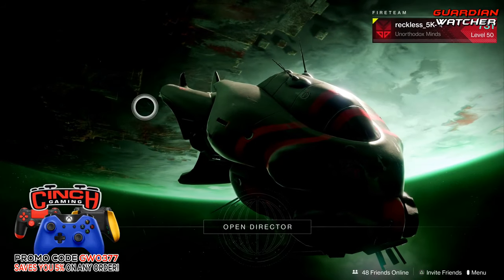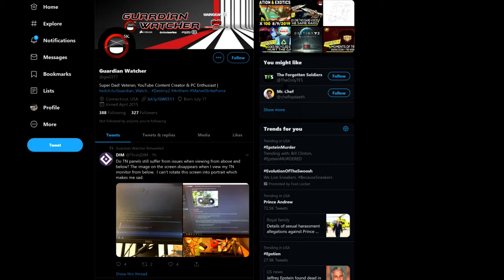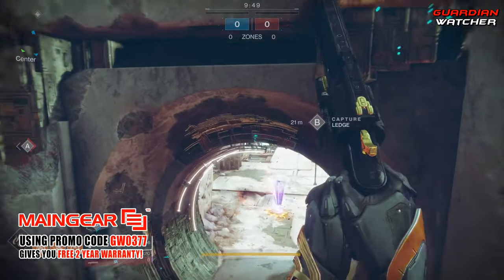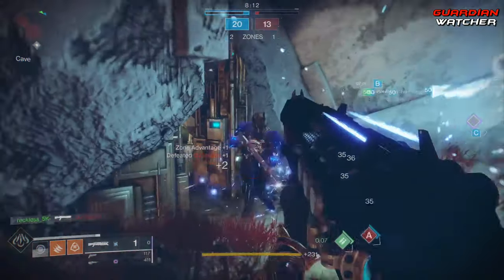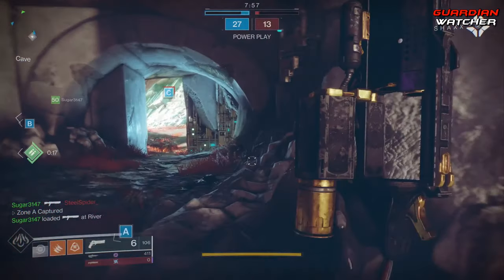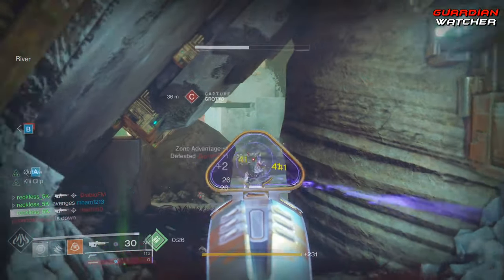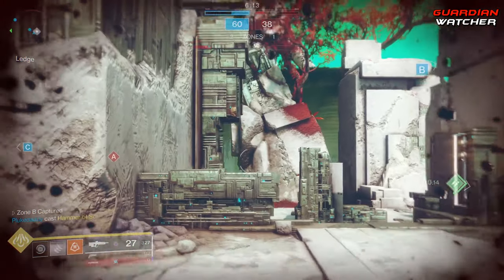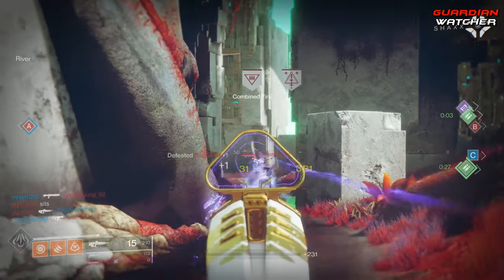Destiny 2 Shadowkeep - How Cross Save Will Work on PC, PS4, and Xbox One!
Let's talk about Destiny 2 Shadowkeep and How Cross Save Will Work on All Platforms! This includes PC, PS4, and Xbox One.

Post all of your Destiny 2 videos and streams at "Destiny 2 Underground" on Facebook!